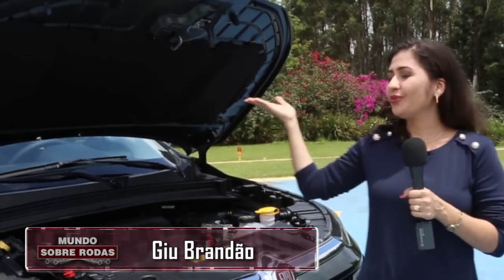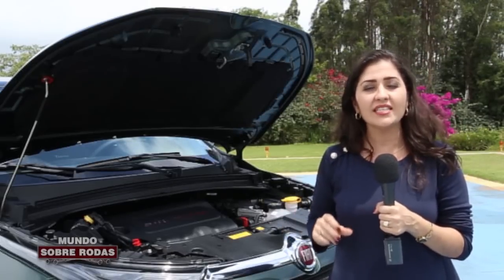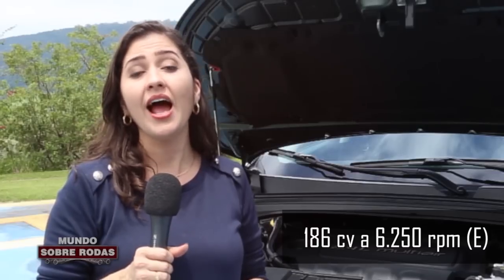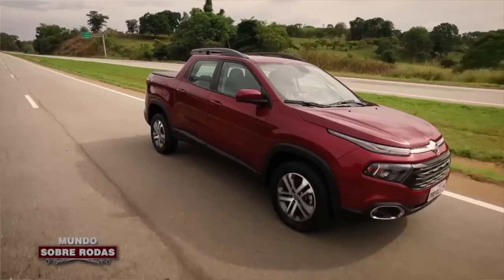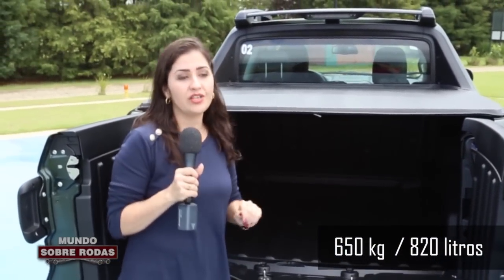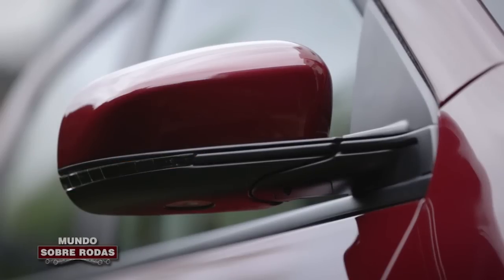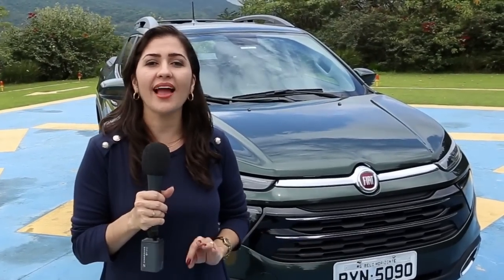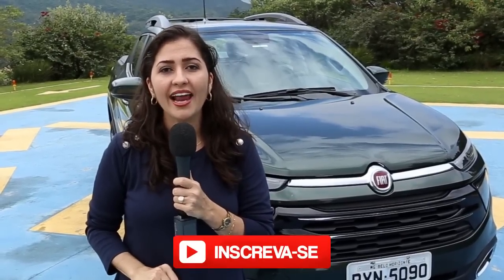Nova Fiat Toro 2.4 Flex 2017 Freedom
TESTE:  Fiat Toro estreia novo motor 2.4 Flex TigerShark de 186 cv de potência. Destaque para o bom desempenho e o baixo nível de ruído. A versão Freedom 2.4 Flex automática (R$ 98.730) tem o mesmo preço da Freedom 2.0 Diesel 4x4 manual (R$ 98.730).

PREÇOS DA FIAT TORO 2017

Toro Freedom 1.8 Flex 4x2 AT6 - R$ 82.930
Toro Freedom 2.4 Flex 4x2 AT9 - R$ 98.730
Toro Freedom 2.0 Diesel 4×2 manual - R$ 98.730
Toro Freedom 2.0 Diesel 4×4 manual - R$ 107.150
Toro Volcano 2.0 Diesel 4×4 AT9 - R$ 124.550

COMPARAÇÃO

FIAT TORO 2.4 FLEX - 186 cv e 24,9 kgfm (etanol)
FORD RANGER  2.5 Flex - 173 cv e 24,5 kgfm (etanol)
TOYOTA HILUX 2.7 FLEX - 163 cv e 25 kgfm (etanol)

☛CONFIRA OS VÍDEOS ANTERIORES

FICHA TÉCNICA

FIAT TORO FREEDOM 2.4 FLEX AT9

Motor: 4 cilindros em linha 2.4, 16V
Cilindrada: 2360 cm3
Combustível: flex
Potência: 174 cv a 6.250 rpm (G) e 186 cv a 6.250 rpm (E)
Torque: 23,5 Kgfm a 4.000 rpm (G) e 24,9 Kgfm a 4.000 rpm (E)
Câmbio: automático sequencial, nove marchas
Direção: elétrica
Suspensão: McPherson independente (dianteira) e multi-link (traseira)
Freios: disco ventilado (dianteira) e tambor (traseira)
Tração: dianteira
Entre-eixos: 2.990 m
Pneus: 215/65 R16
Caçamba: 820 litros
Tanque: 60 litros
Peso: 1.704 kg
0-100 km/h: 10,5s (G) e 9,9s (E)
Velocidade máxima: 197 km/h (G) e 200 km/h (E)
Cidade: 8,6 km/l (G) e 5,9 km/l (E)
Estrada: 10,8 km/l (G) e 7,4 km/l (E)
Emissão de CO2: 143 g/km
Nota do Inmetro: C
Classificação na categoria: A (Picape)